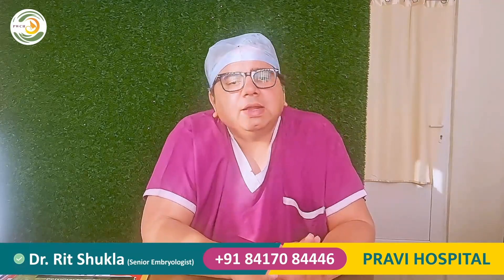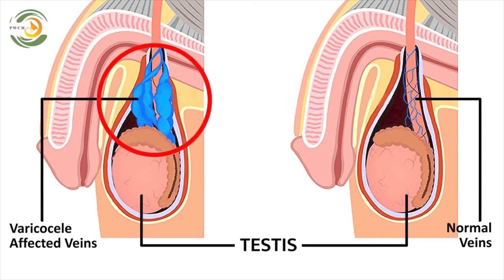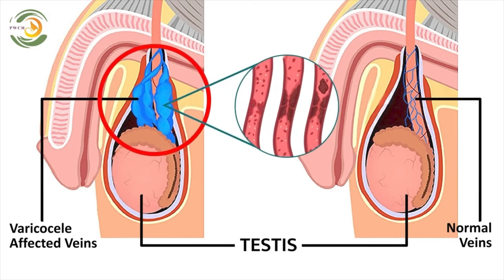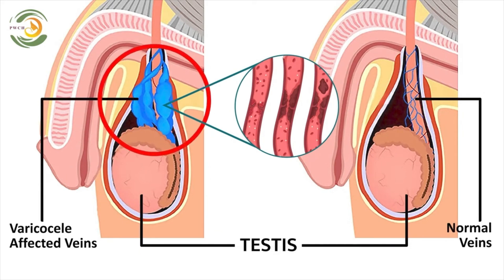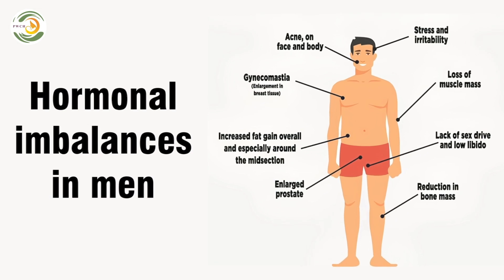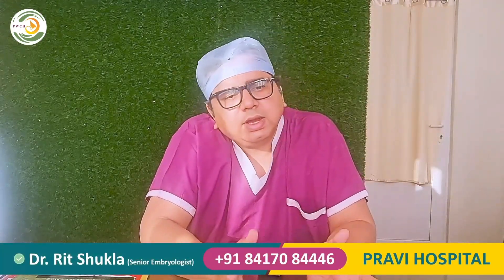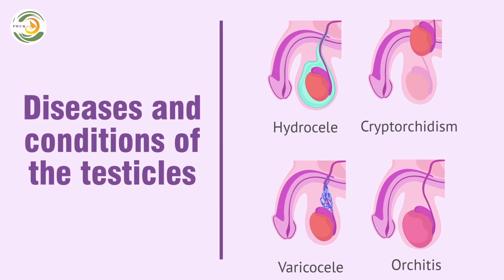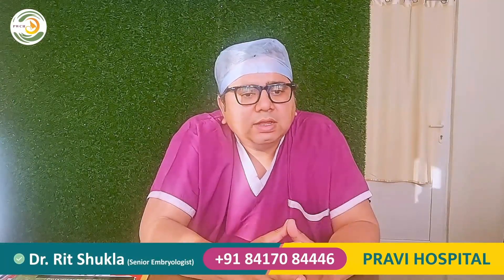Male Infertility | 10 Reasons | Best IVF Centre In Kanpur | Best IVF Hospital in Kanpur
Male infertility is a reproductive system disease that prevents a man from impregnating a fertile woman. It affects about 7% of all men and is responsible for 40–50% of infertility in humans.
Best IVF Hospital in Kanpur